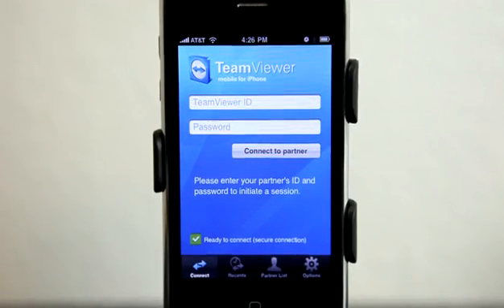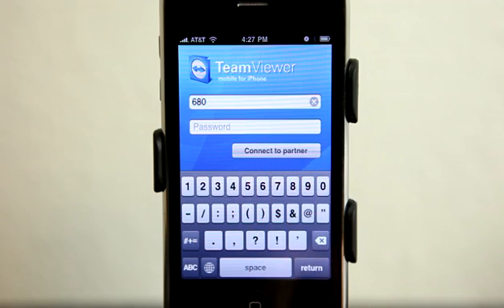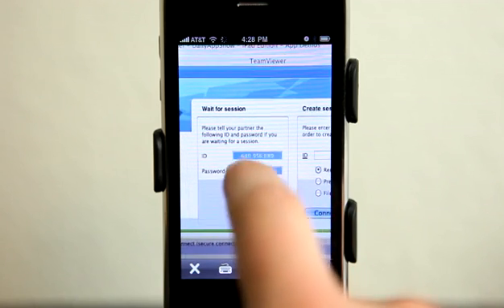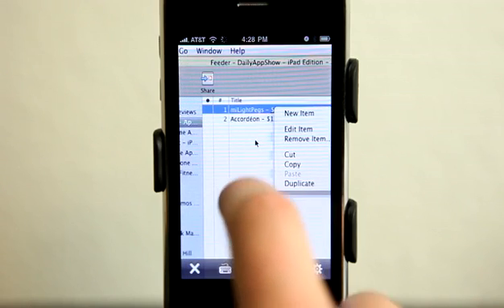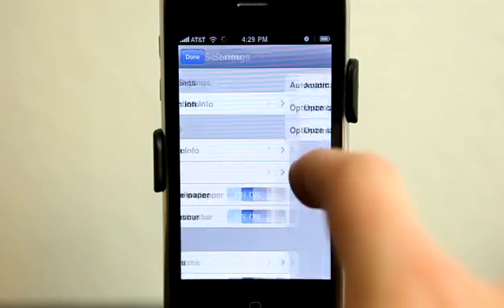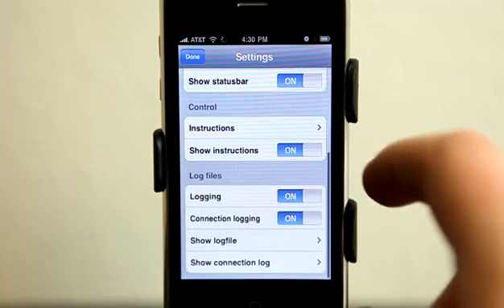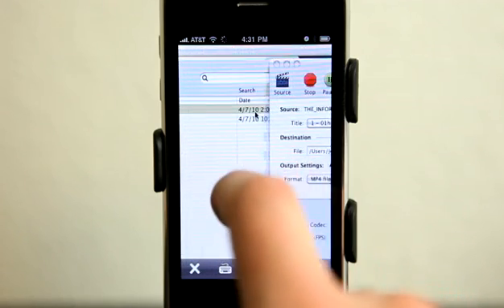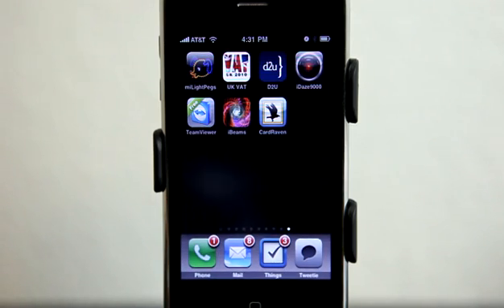Team Viewer iPhone App Demo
Easy remote access to your Mac or PC.